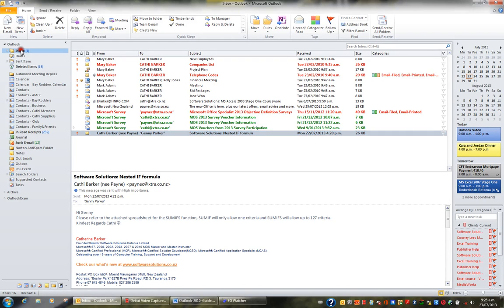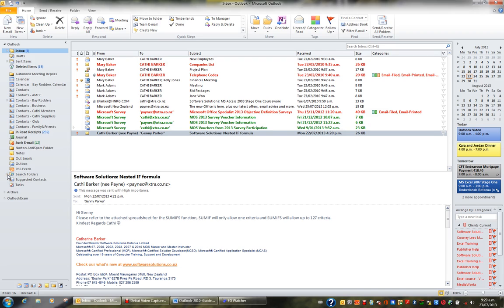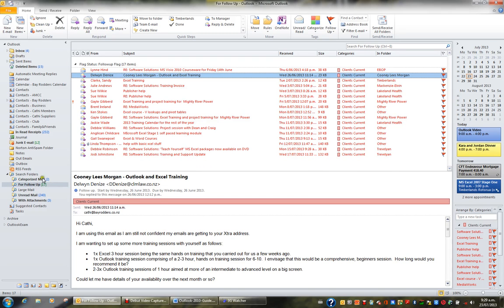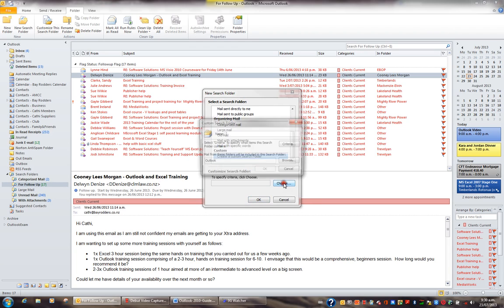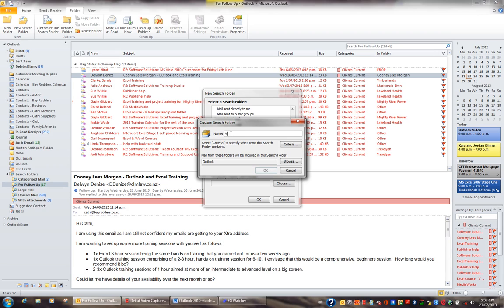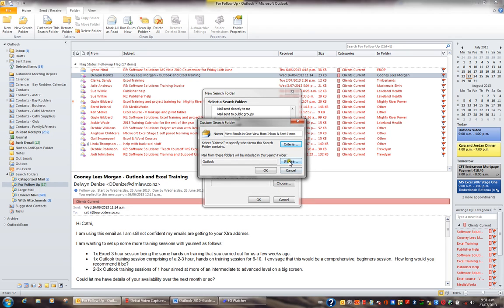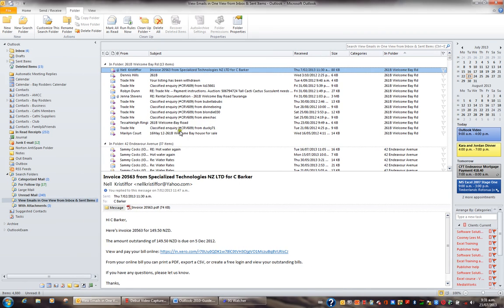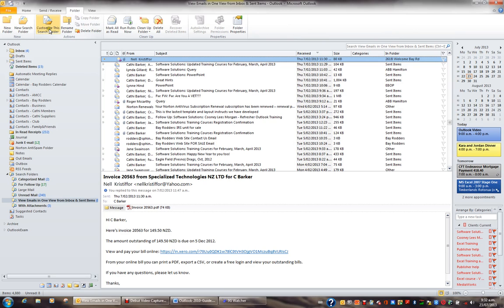Microsoft Outlook 2010 Mastering Video 40 Search Folders